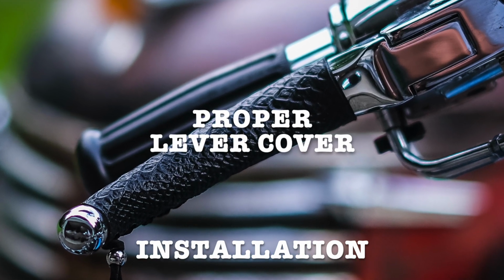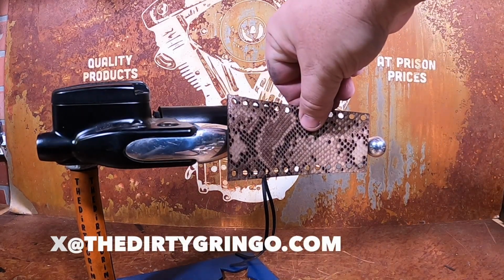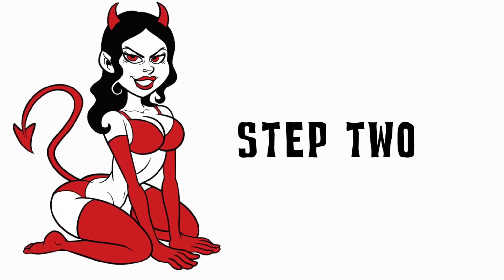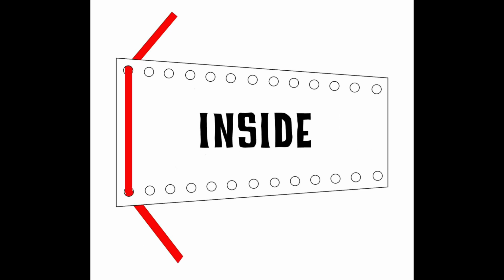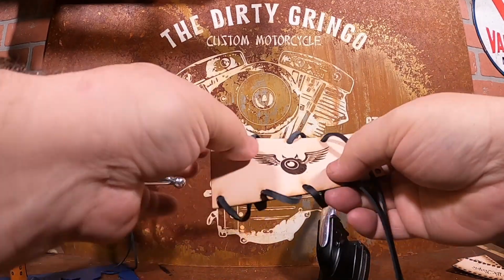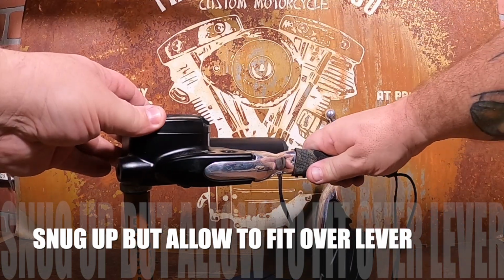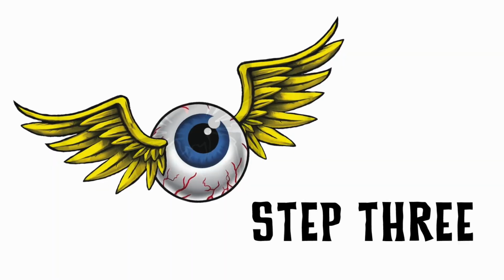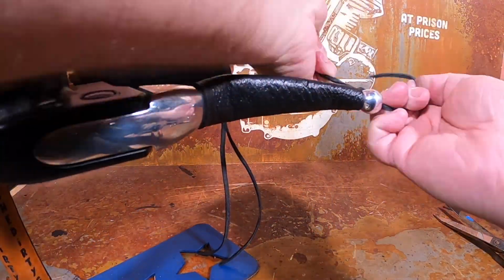Motorcycle Leather Lever Cover Installation Instructions Clutch & Brake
A quick 4 minutes video showing how to properly install leather brake and clutch lever covers on a motorcycle.

The Dirty Gringo